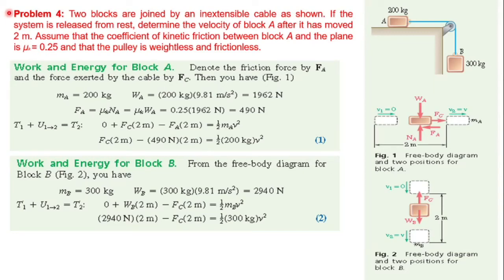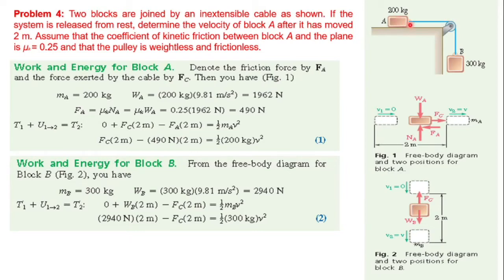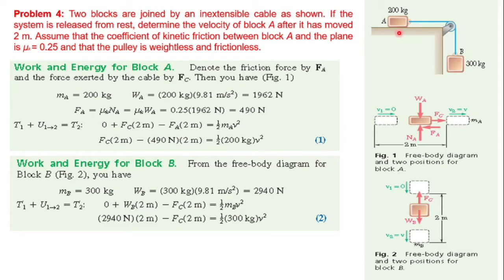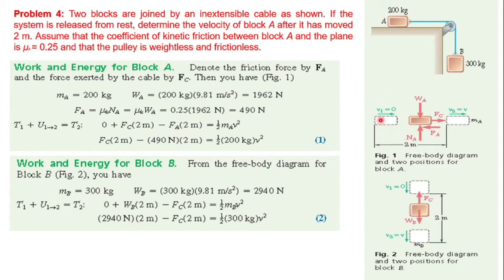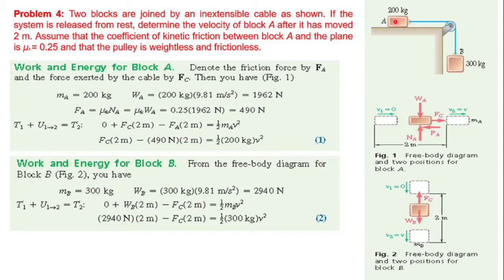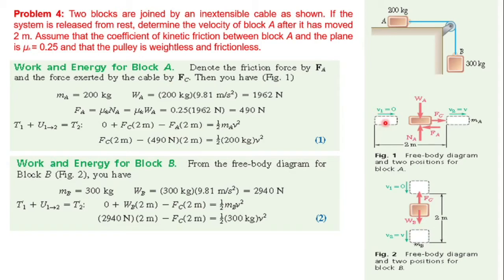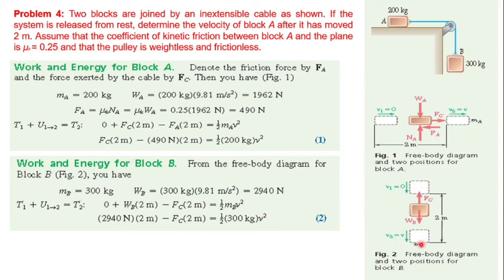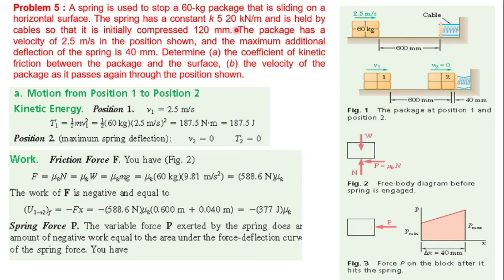Engg. Mech.//Applied Dynamics// Work and Energy// problem 4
Two blocks are joined by an inextensible cable as shown. If the system is released from rest, determine the velocity of block A after it has moved 2 m. Assume that the coefficient of kinetic friction between block A and the plane is μk = 0.25 and that the pulley is weightless and frictionless.